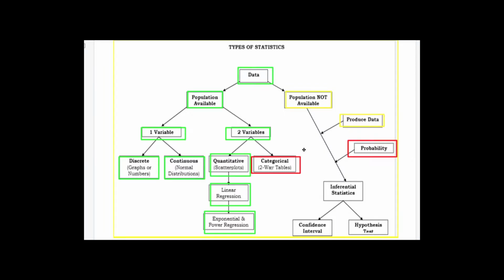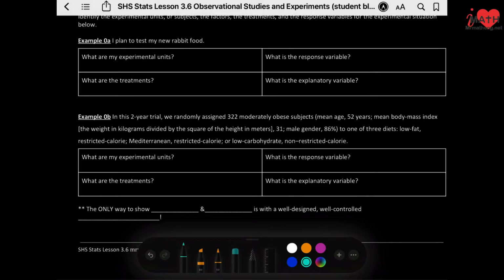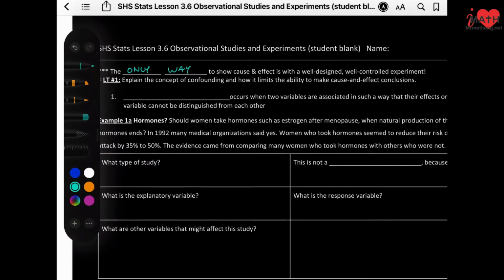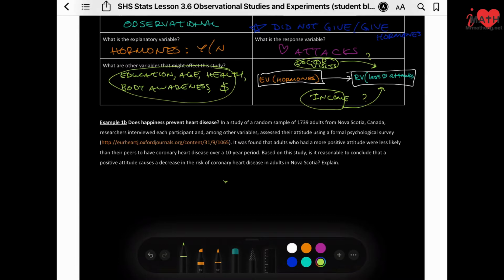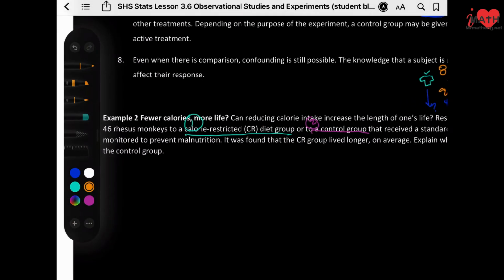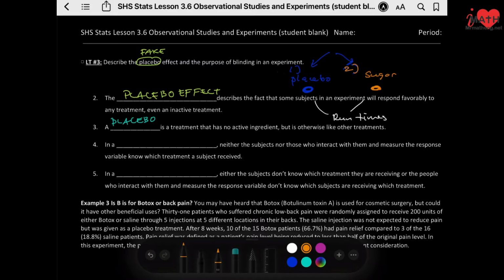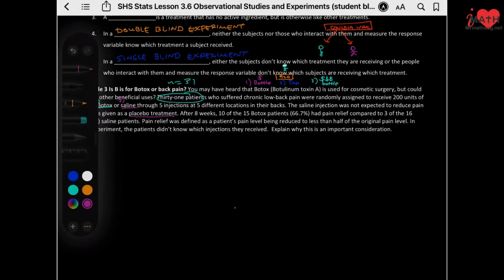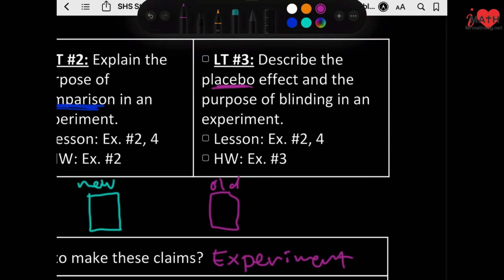Stats Lesson 3.6 Observational Studies and Experiments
(Student Guided Notes Blank: AUHSD only)

Learning Target #0: 0:00
Learning Target #1: 11:44
Learning Target #2: 18:42
Learning Target #3: 26:13

Statistics and Probability with Applications Third Edition (SPA3e) Starnes, Tabor